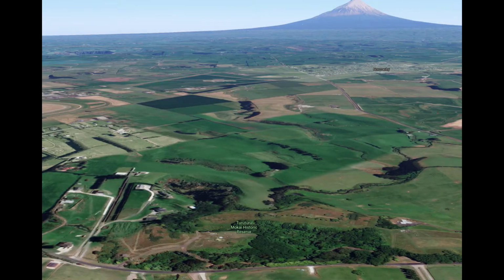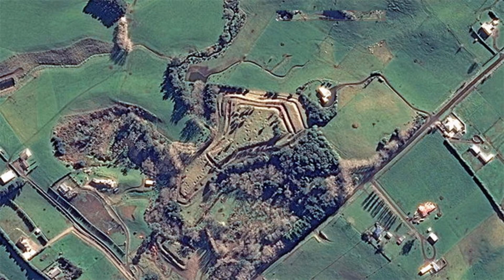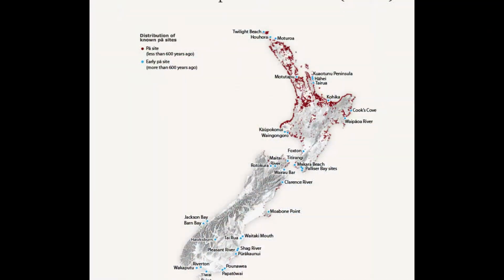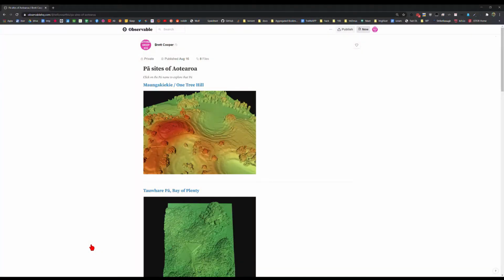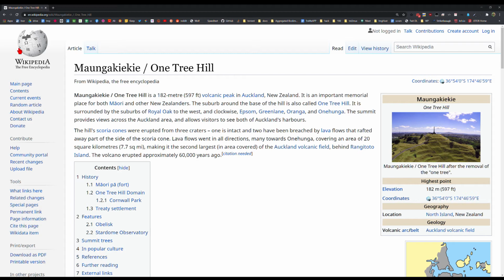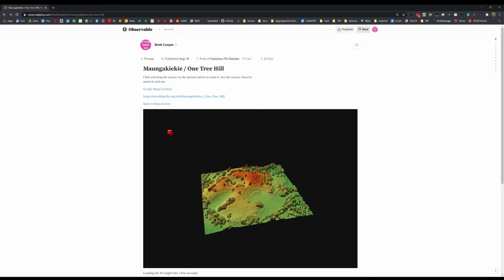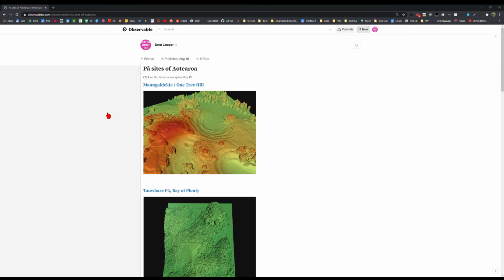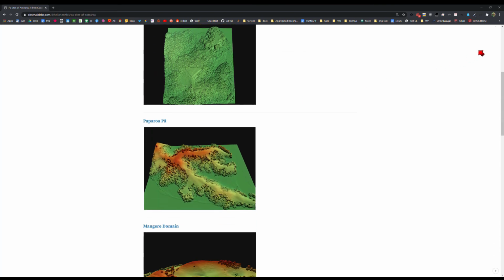GovHack 2020 Pa Project - Pā sites of Aotearoa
Team 1221 Undefined Behaviour 🔬
Our entry in GovHack 2020
Pā sites of Aotearoa